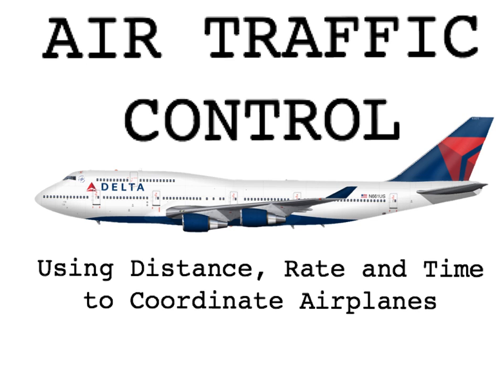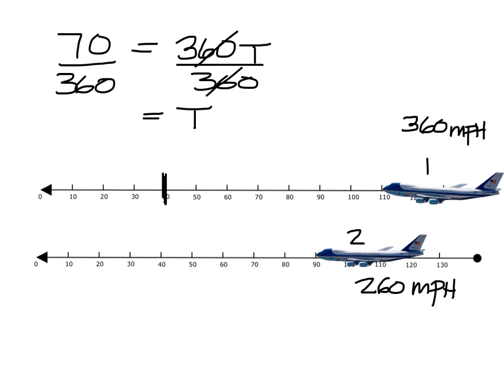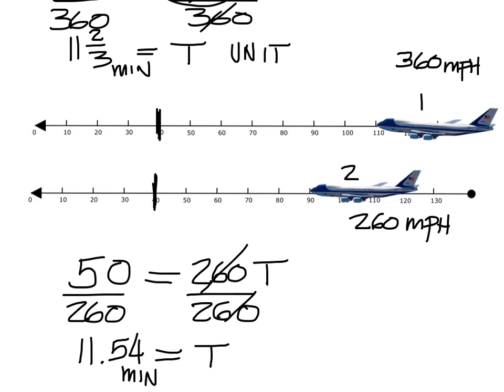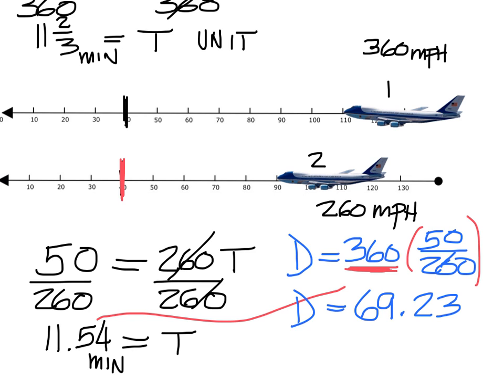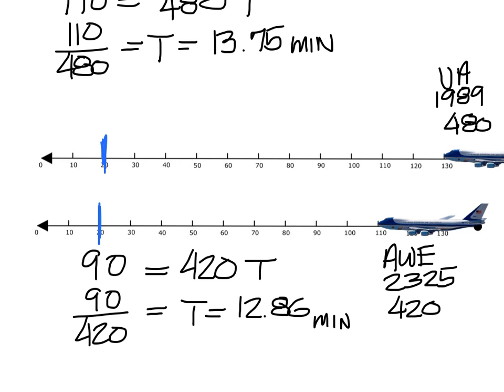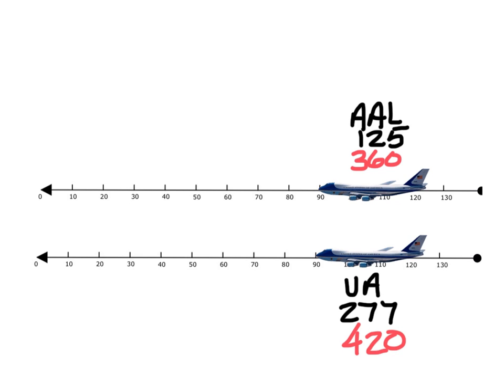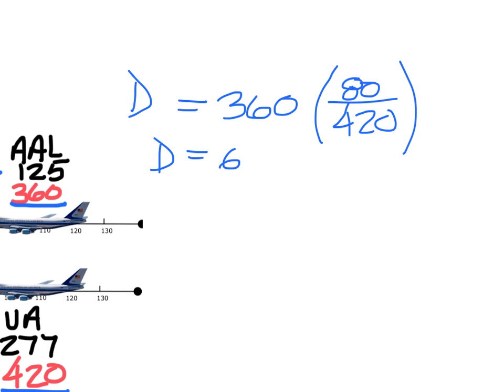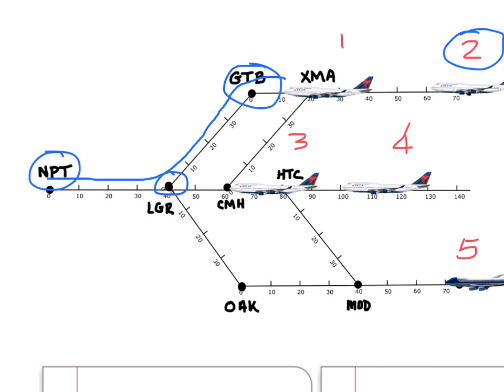Algebra 1 Air Traffic Control Part 1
(Slower pace than Algebra 2)
Since the post-test is complete for the year, we will be exploring real-world problems that may be of more interest to students than the typical Common Core curriculum.